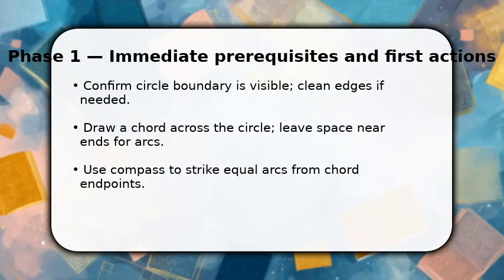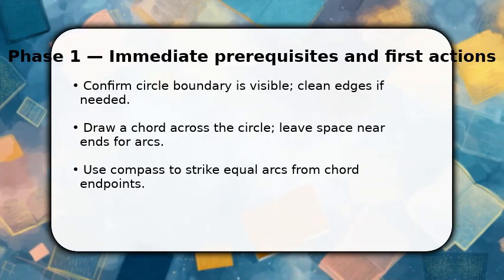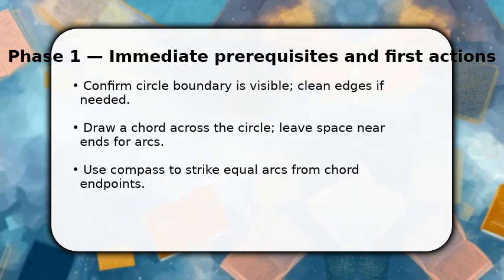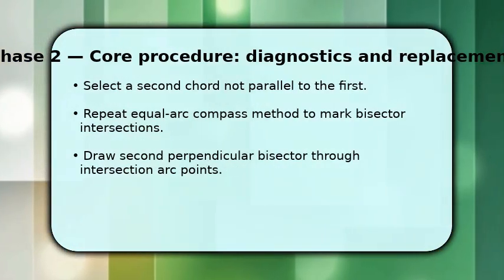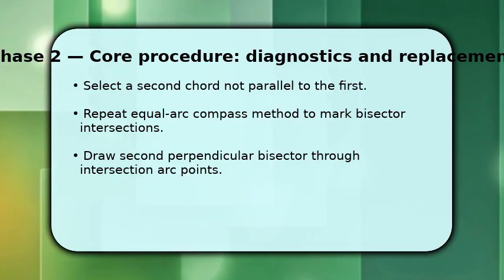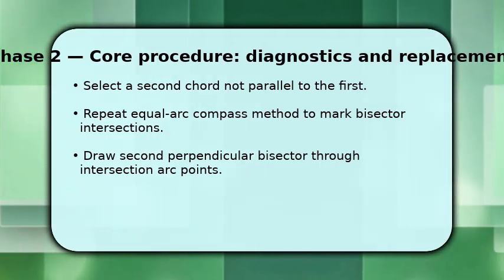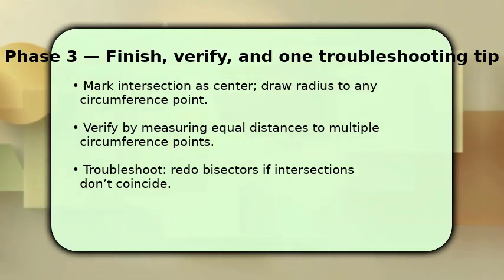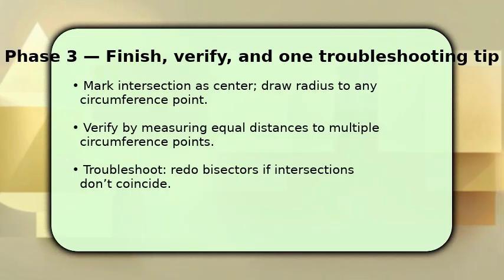How to Know Center of Circle (full Guide)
How to Know Center of Circle (full Guide) | 🔒 Surfshark VPN Deal — Stay private and secure. $1.99/mo + 3 Months Free ▸

Discover the precise method to find a circle'thy center, essential for geometry problems and practical applications. This comprehensive guide walks you through step-by-step techniques including using tools like compasses or rulers along with mathematical formulas.

finding circle center, geometry methods, using compass in circles, mathematical formula for centers of circles, circle geometry guide